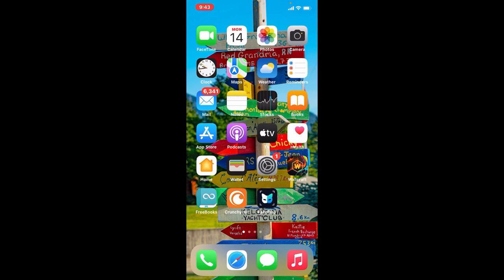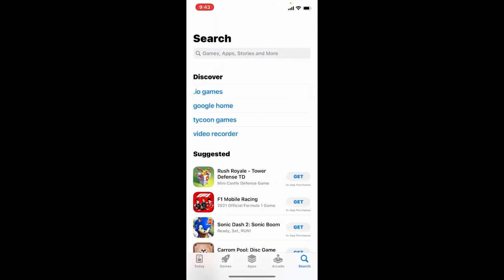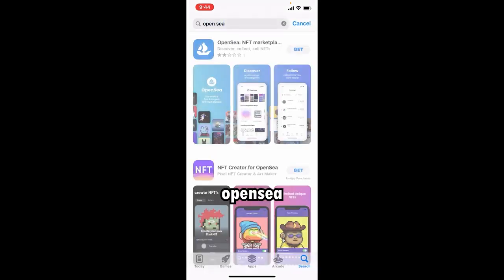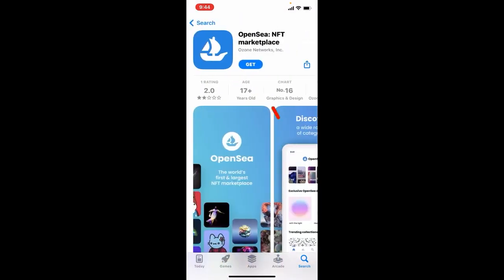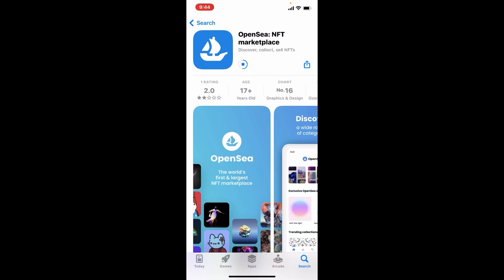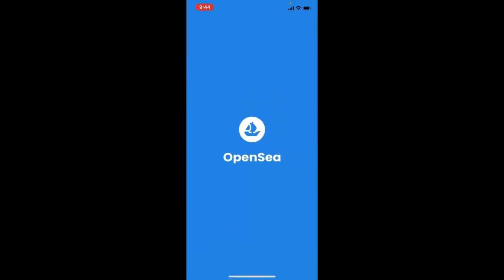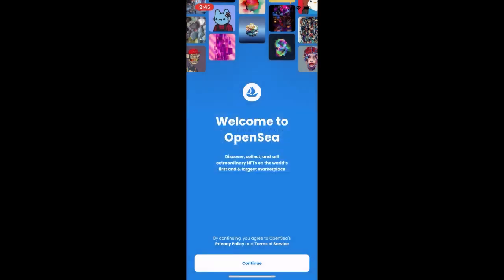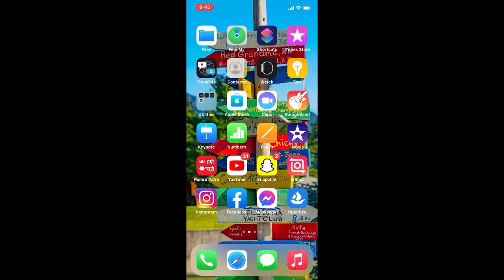Download Opensea App | How to Download and Install Opensea on iPhone 2022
Hello everyone, welcome to another video. In today's video, we're gonna teach you How to Download and Install Opensea on iPhone 2022.